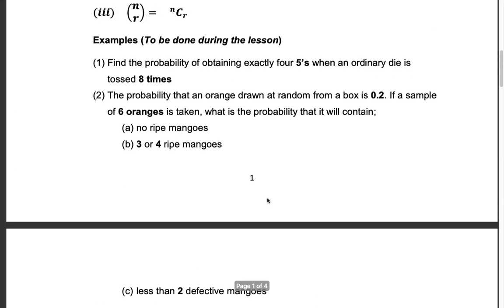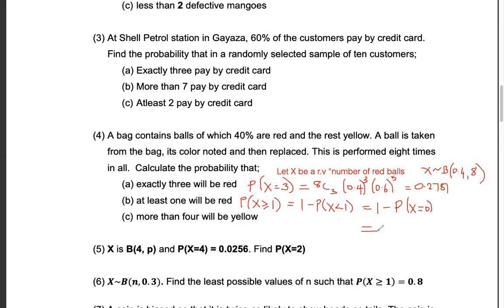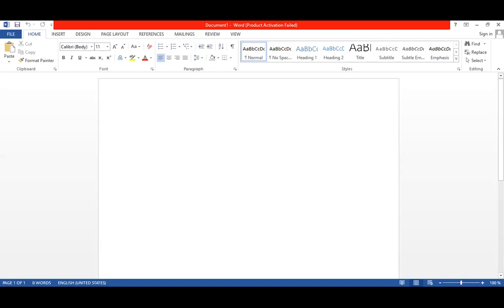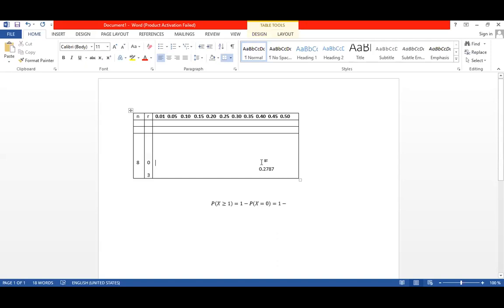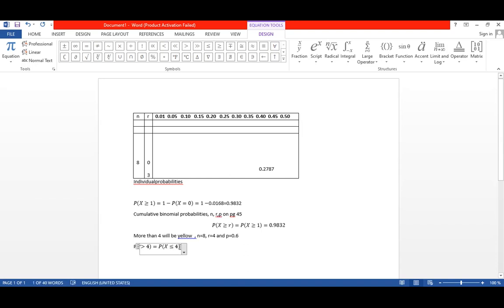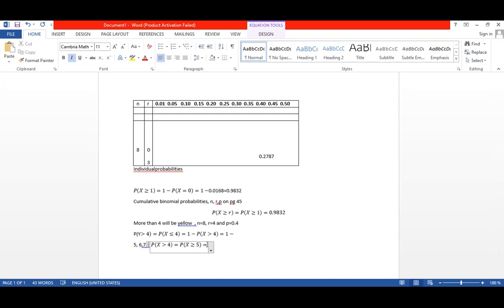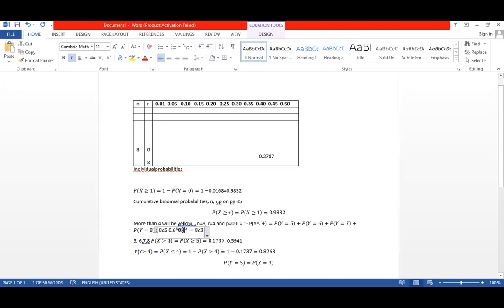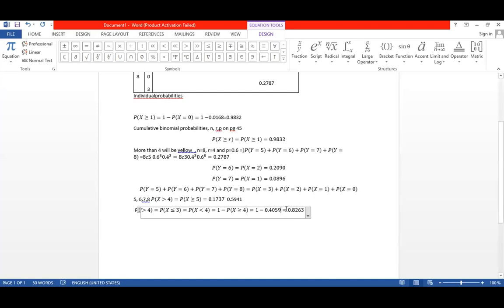S.5 Binomial distribution lesson on 8th November 2021